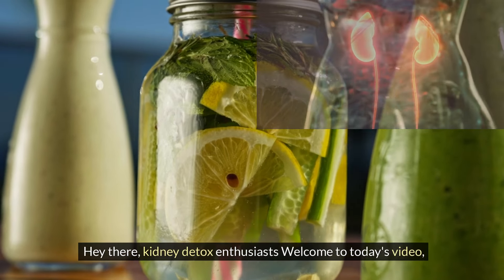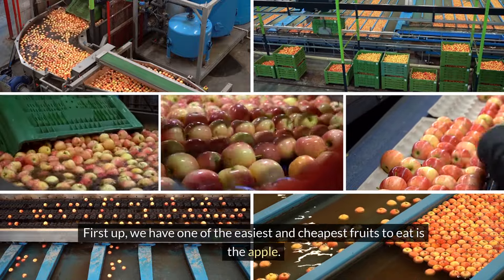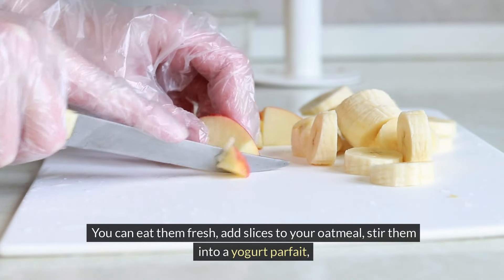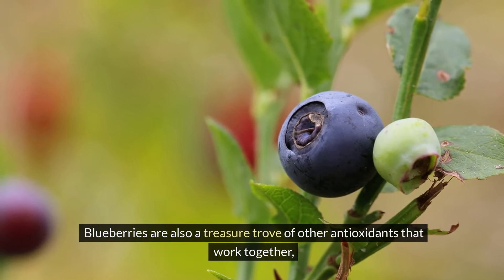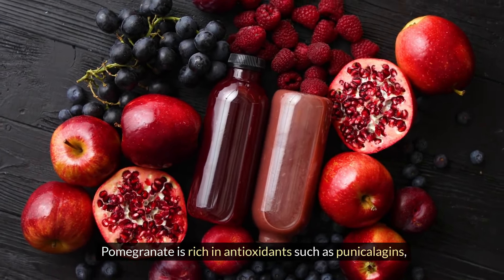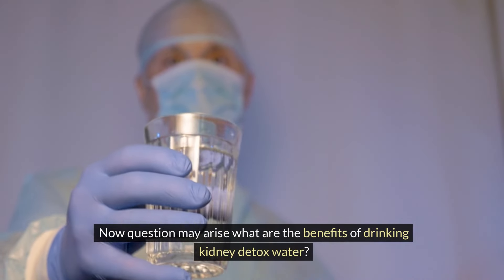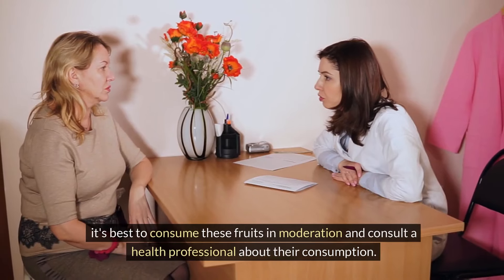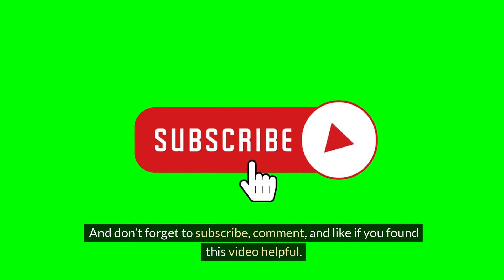3 Delicious Fruits to Boost Your Kidney Health.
3 Delicious Fruits to Boost Your Kidney Health.@ nutrition.

Discover the power of nature with our latest video, "3 Delicious Fruits to Boost Your Kidney Health." We delve into the health benefits of three amazing fruits known for supporting kidney function. Learn how these tasty choices can help cleanse your kidneys, improve your overall health, and add a burst of flavor to your diet. Whether you're looking to enhance your health routine or just curious about natural wellness solutions, this video will guide you through each fruit's unique benefits.